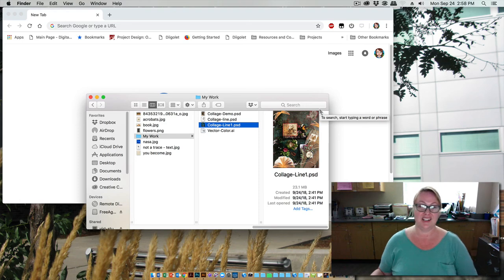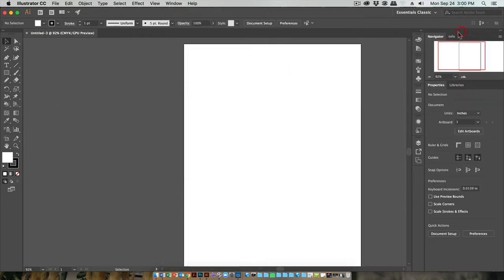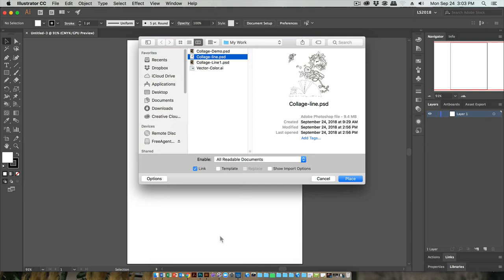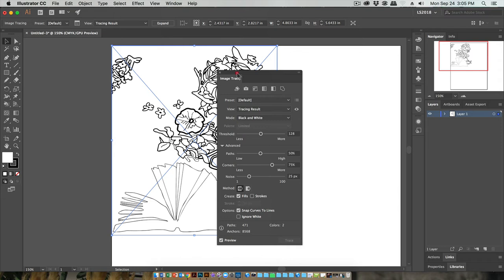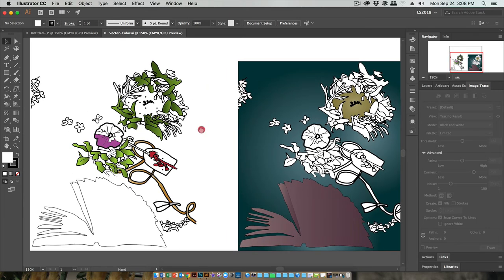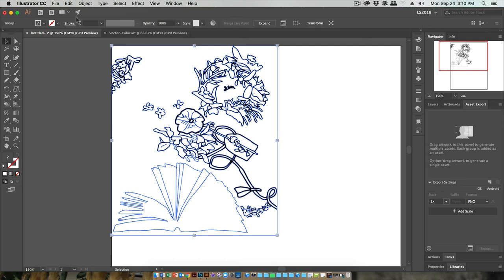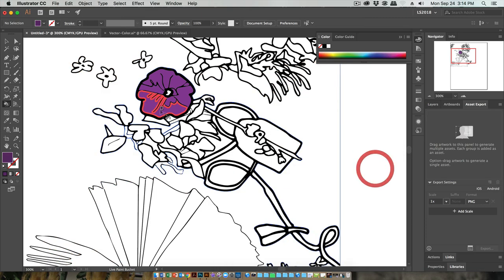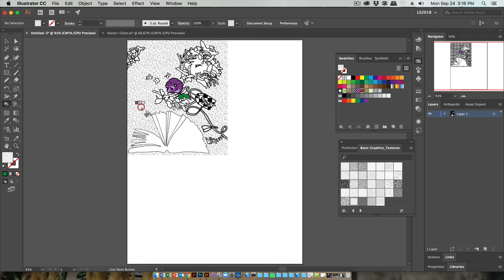6 PsCC Line to AiCC Vector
Photoshop Line to Illustrator Vector